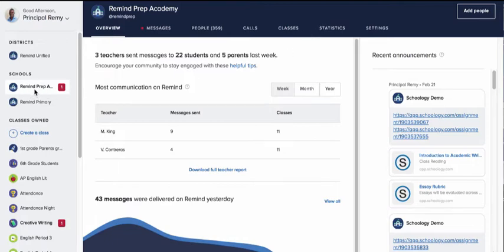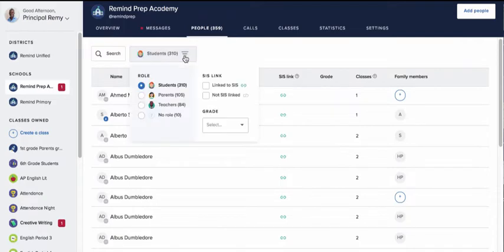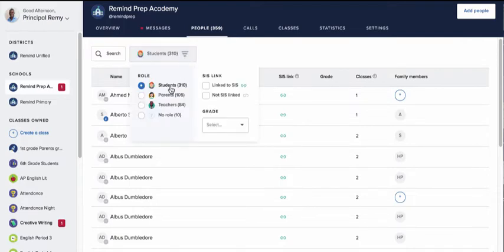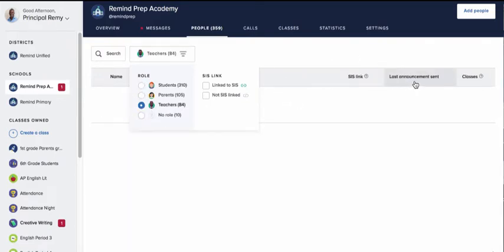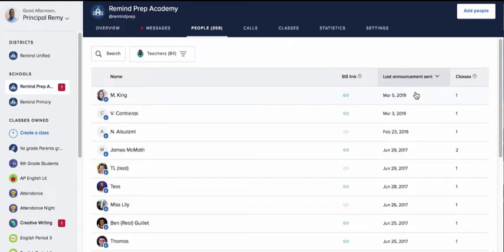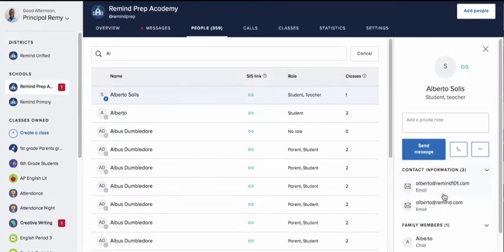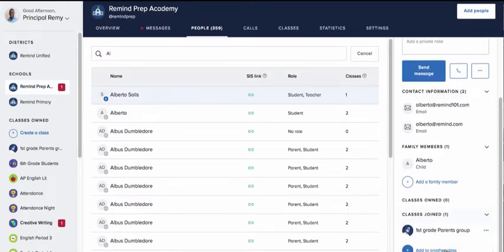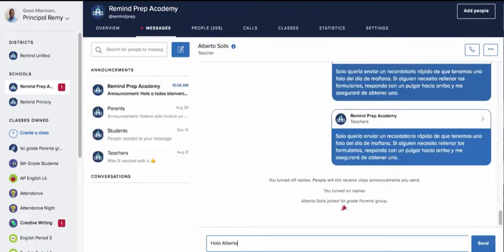Exploring the People List